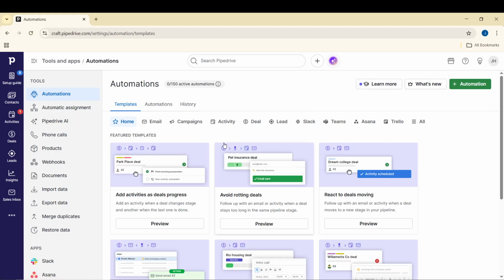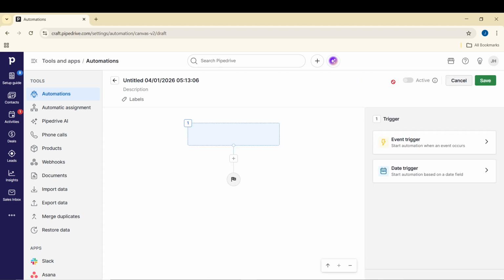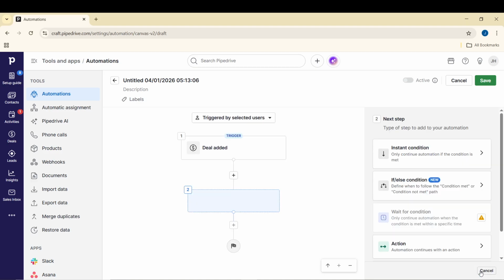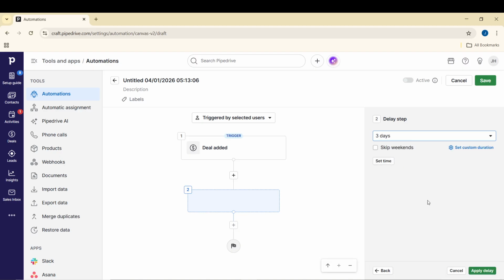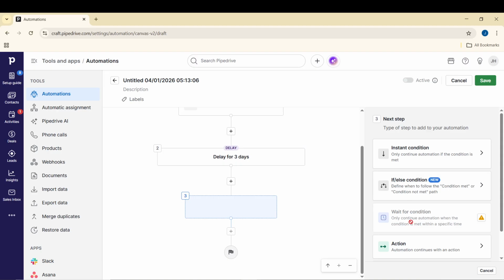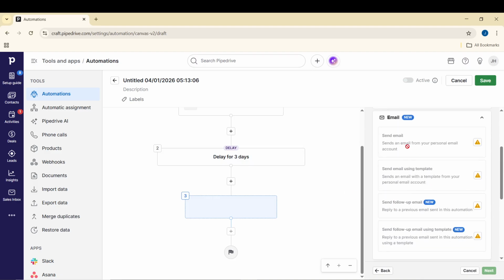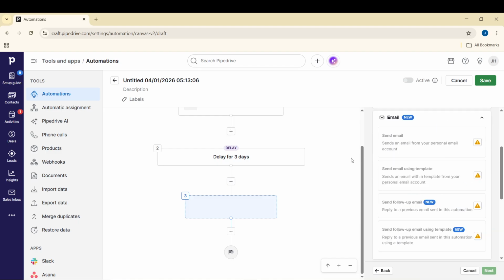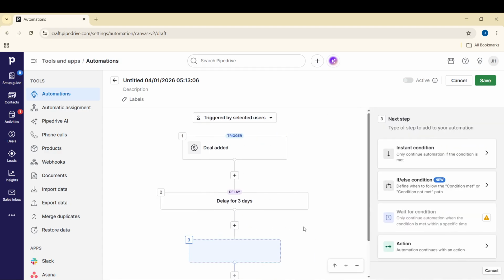How To Set Up Automated Email Drip Campaigns In Pipedrive [2026 Guide]